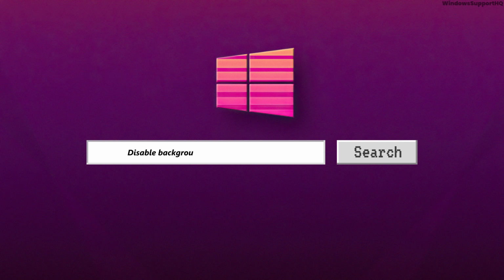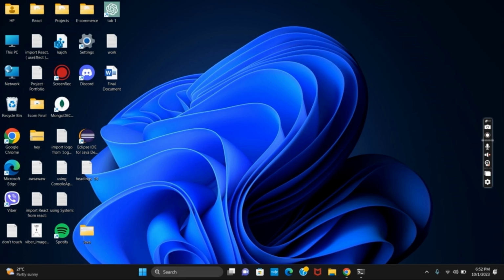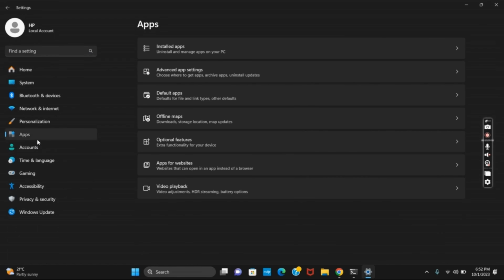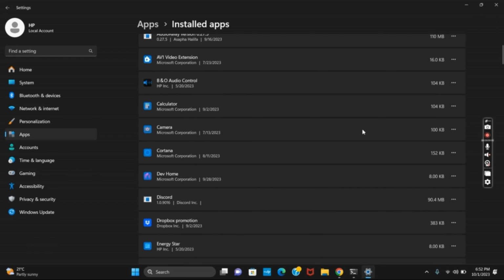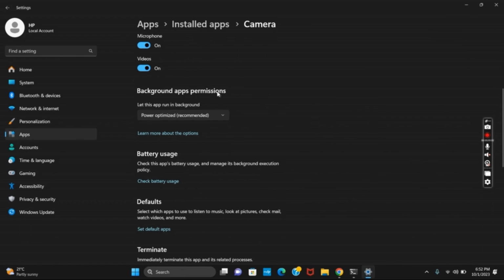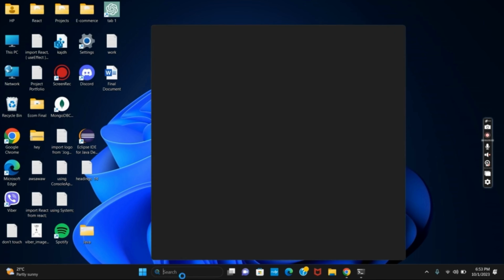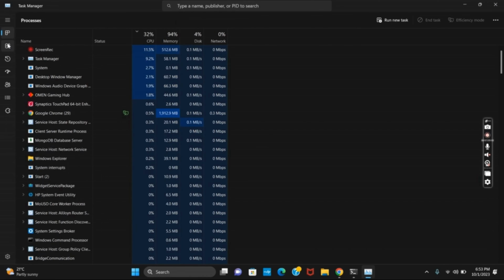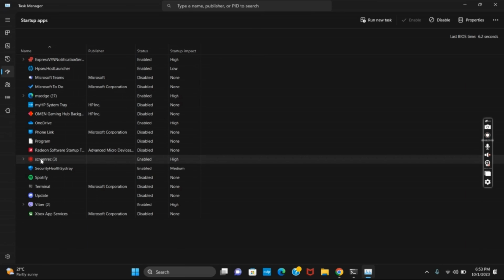How to Disable Background Apps on Windows 11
Does Windows 11 seem to be running slow? Learn how to disable background apps on Windows 11 in this 2023 tutorial. Speed up your system by stopping unnecessary processes.

Timestamps:
0:00 Introduction
0:05 How to Disable Background Apps on Windows 11

Is your Windows 11 PC feeling sluggish? Discover how to improve performance by turning off background apps.